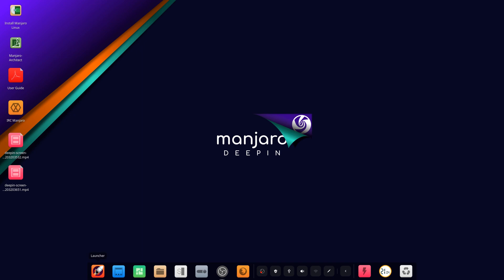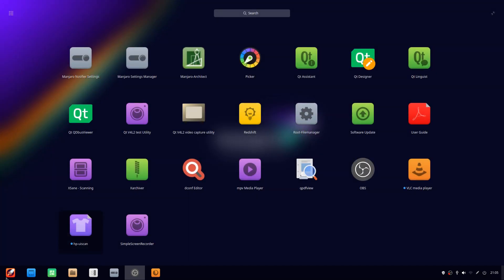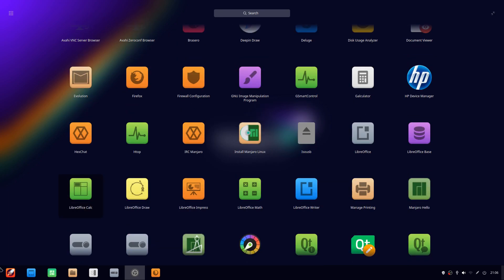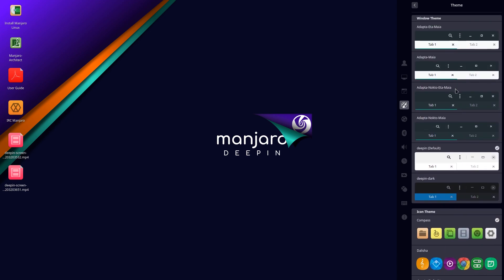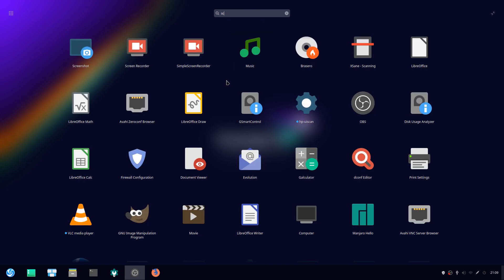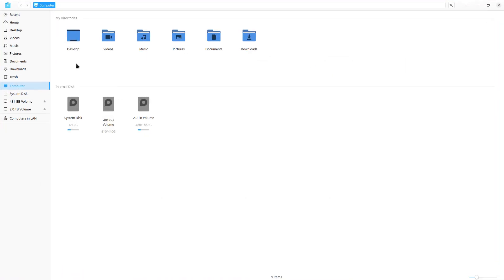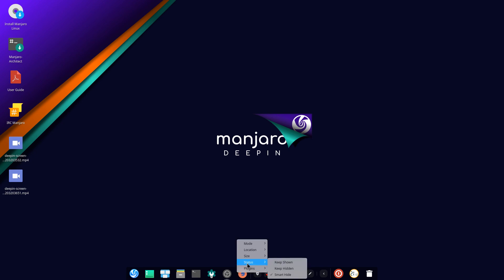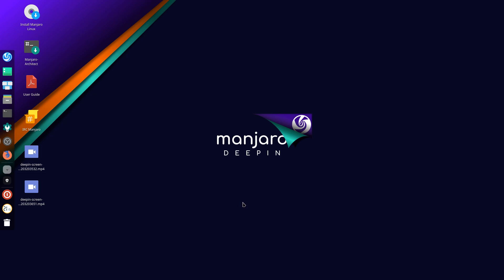Manjaro Deepin 18.0.2 Theme Review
In this video, I will share my thoughts about the Deepin desktop environment.